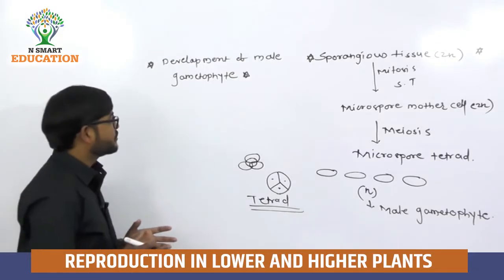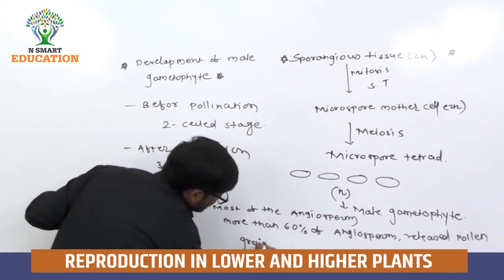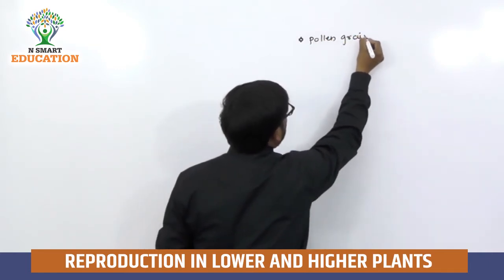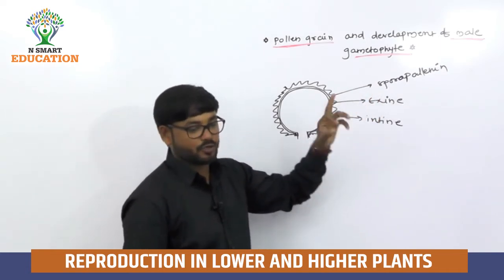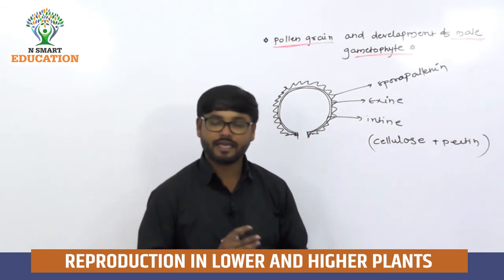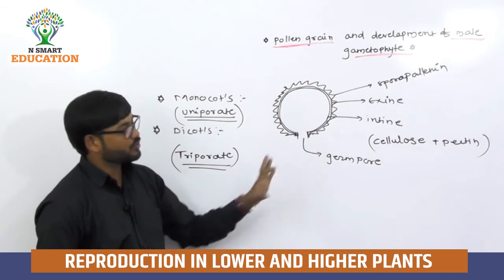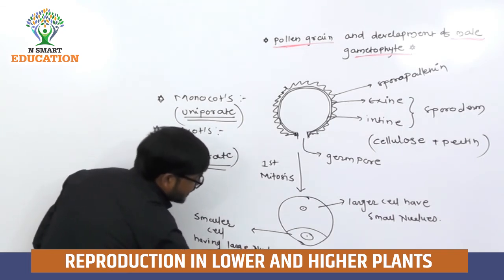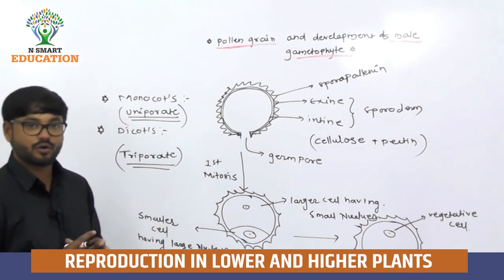Reproduction in plants- 3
In this video clear the concept development of male gametophyte in male flower in detail.